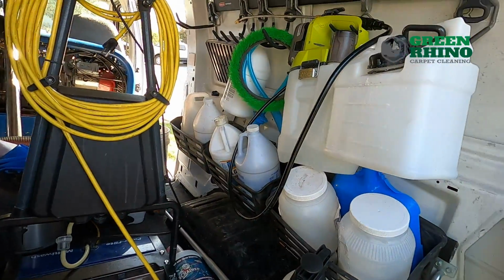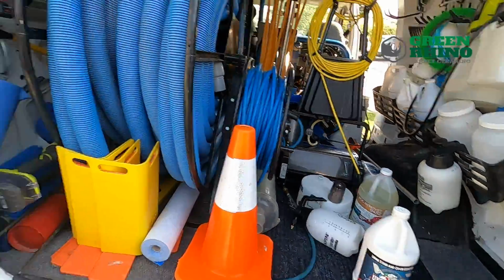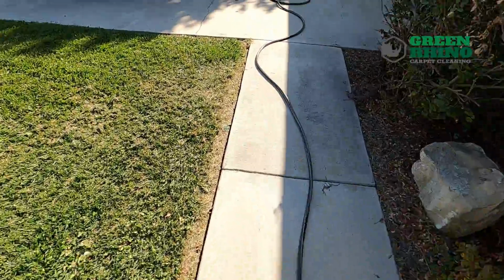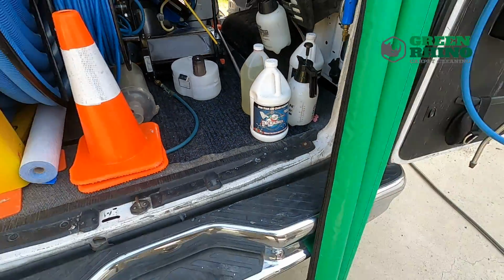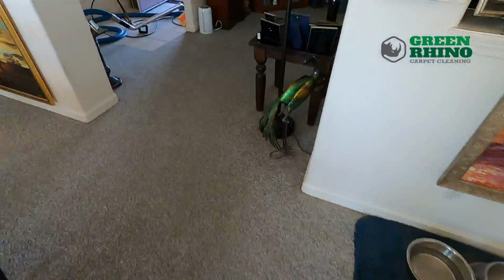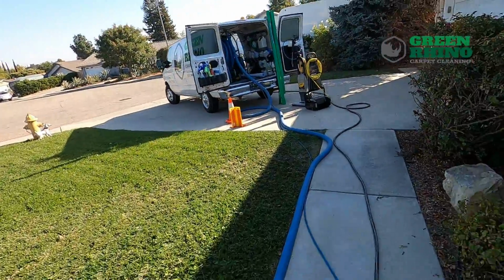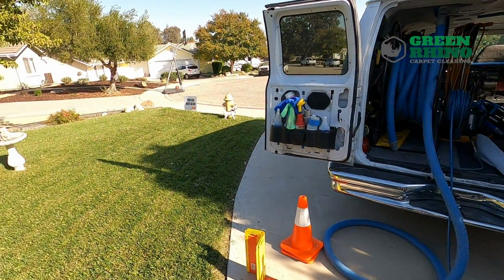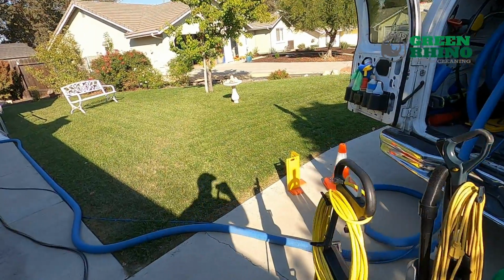Heavy NICOTINE residue removal Carpet cleaning - Enzyme treatment